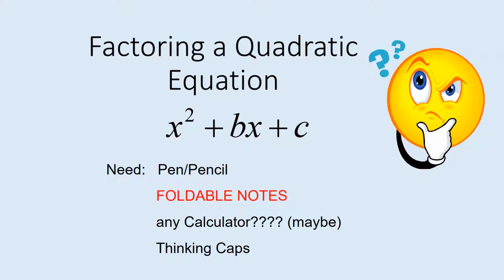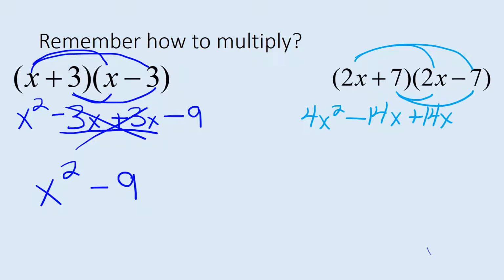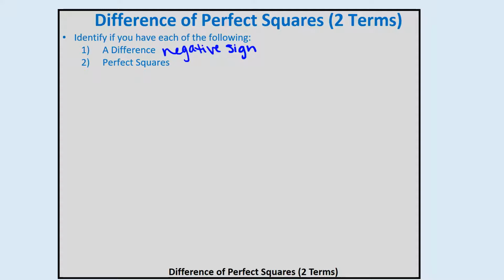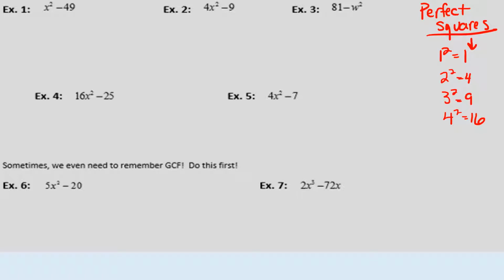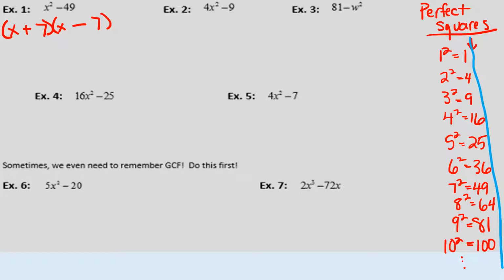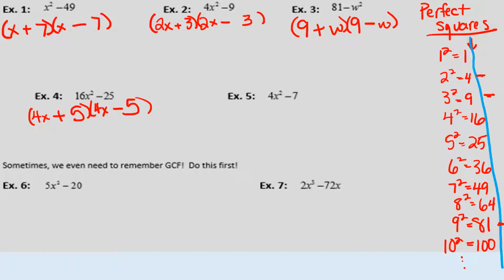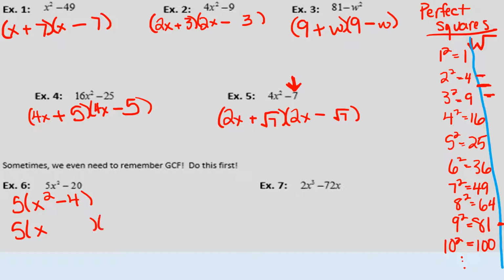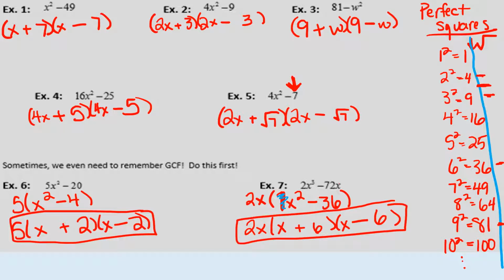Factor by Difference of 2 Squares (2 Terms)